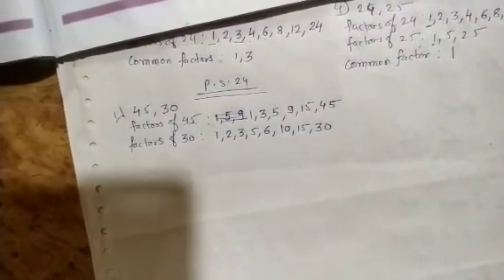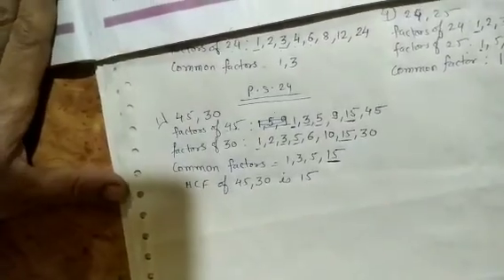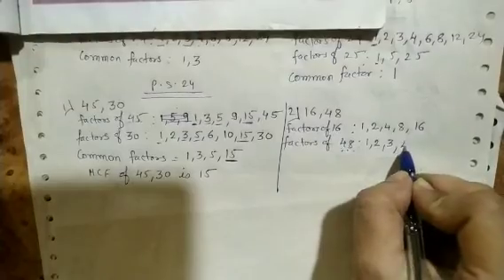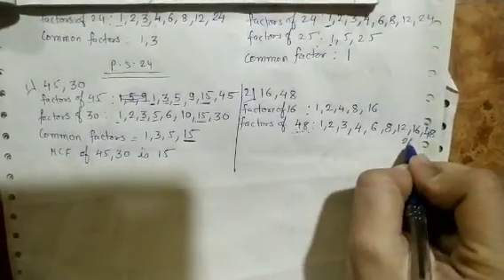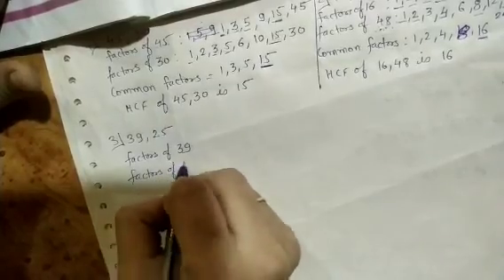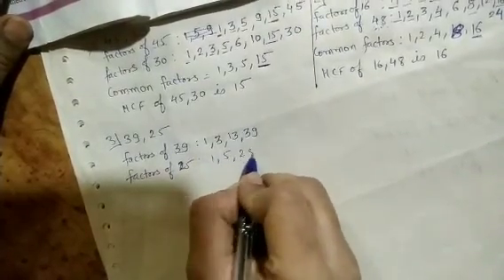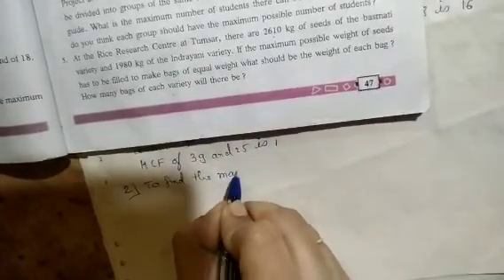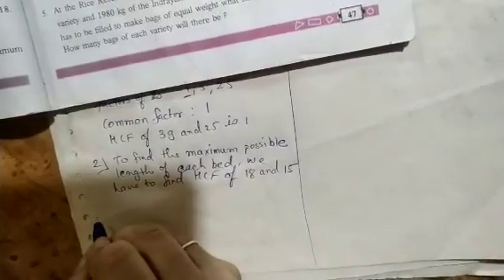Std 6 maths practice set 23 and 24